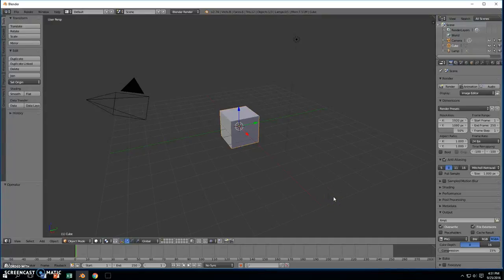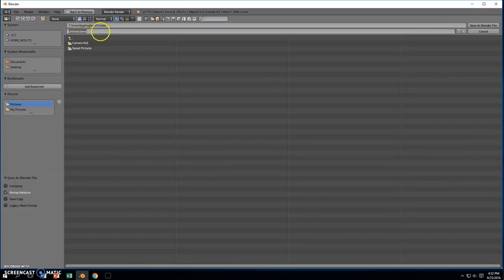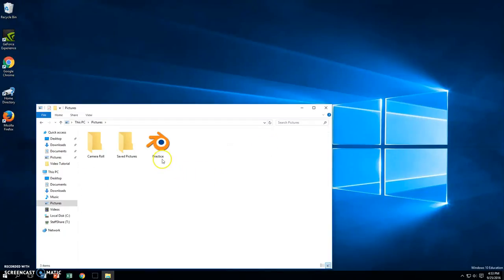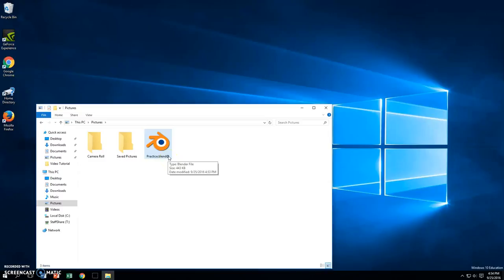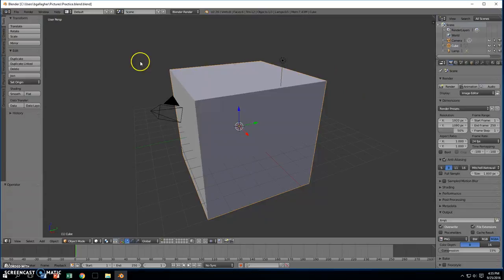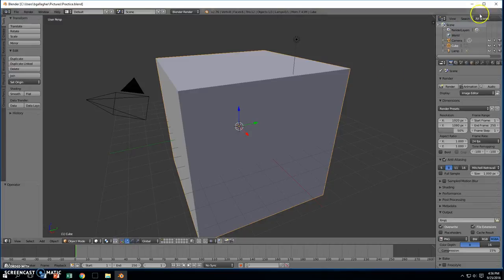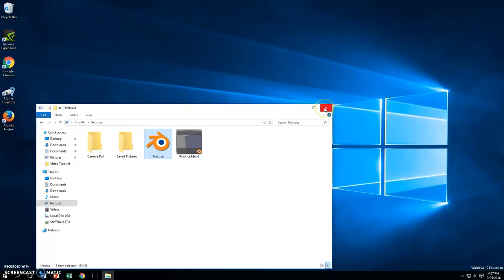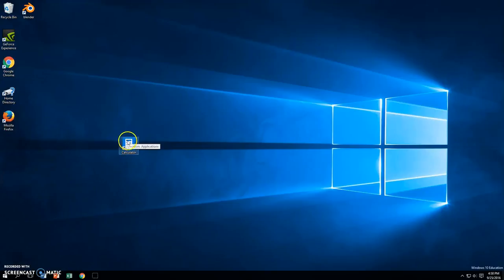Blender Tutorial 5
This tutorial demonstrates how to save in Blender and what to do if the saved file is not opening or not visible in Blender.